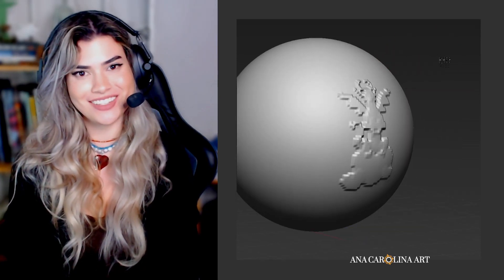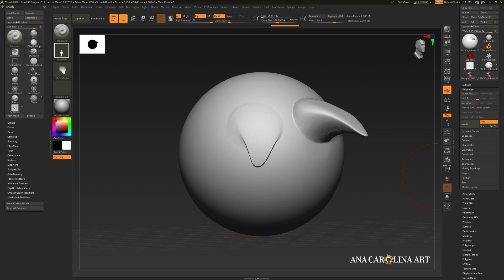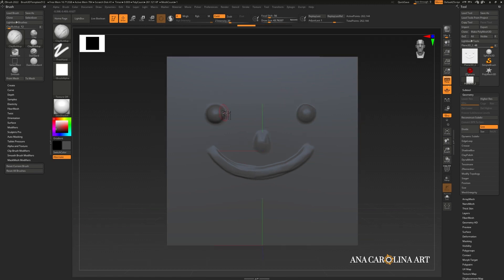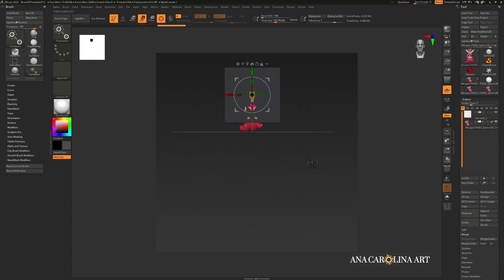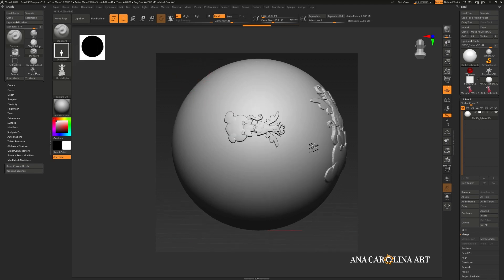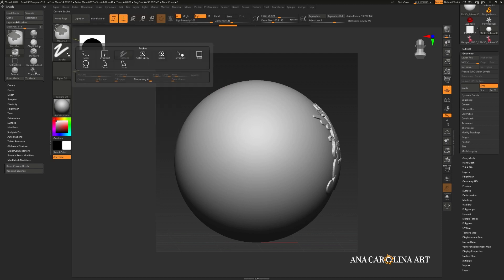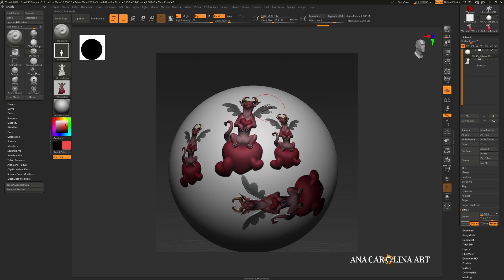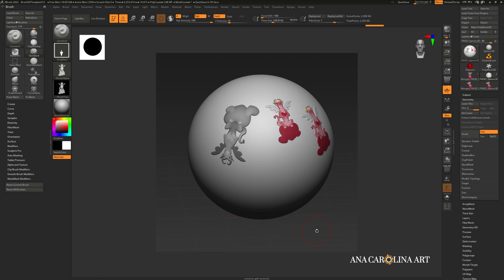Alphas in Zbrush - How to make and use them to speed up your sculpting workflow (+ lots of tricks)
Your go-to tutorial for EVERYTHING you need to know about Alphas in order to speed up the detailing phase of your models. This tutorial includes best practices, how-tos, and even how to use alphas with automatic color!

00:00 - Intro
00:37 - What are Alphas, When To Use Them
02:09 - Importing Alphas into Zbrush
02:30 - Making Alphas in Zbrush (Basic)
05:23 - Making Alphas in Zbrush (With a Separate Mesh)
06:44 - Alphas vs. VDM Brushes
07:08 - Applying Alphas (Cool Techniques Included)
10:46 - Alphas with AUTOMATIC COLOR OR TEXTURE
12:21 - Exporting Alphas (to use later, share or sell)
13:40 - Outro

✰  1-on-1 MENTORSHIP ✰
Need a little help pushing your art career to the next level? Want someone to hold you accountable, keep you focused or help you improve your skills? Join my 1-on-1 mentorship!
All mentorships are 100% customized to your needs and goals.

✰  3D SCULPTING WORKSHOP ✰
Class is in session! I host a weekly online group workshop that focuses on strengthening your sculpting fundamentals and skills.

✰  3D ART LIVE STREAMS ✰
Come hang out with me while I sculpt in Zbrush! Ask questions, get help, and more!
I am live every Sunday at 5 pm CST on my Twitch and Youtube.

Hang out with hundreds of 3D artists, share your work, get feedback, have fun & network!